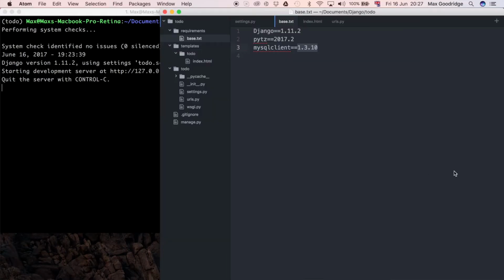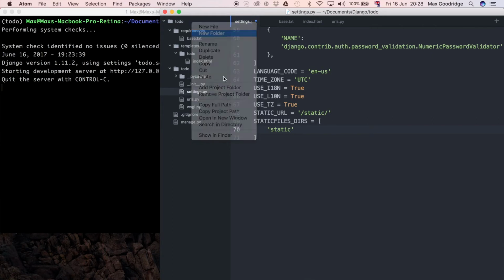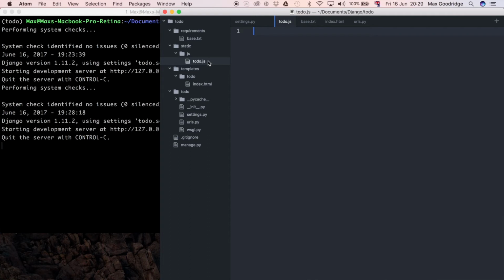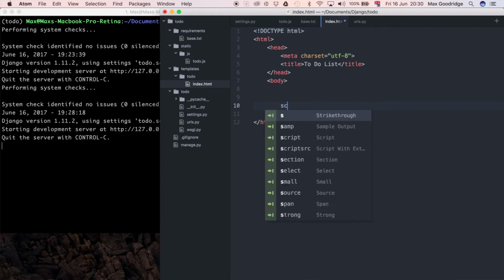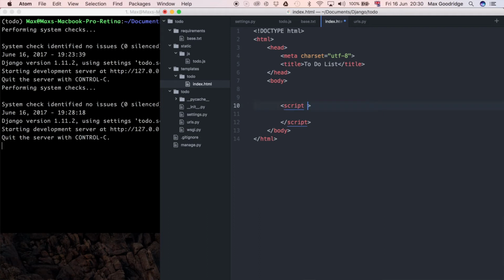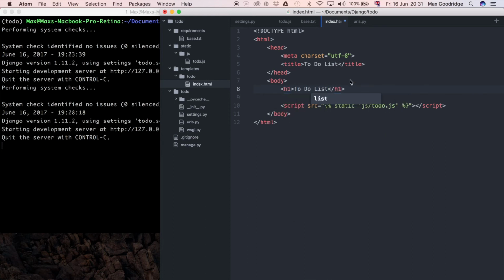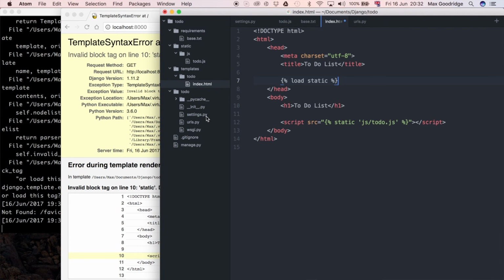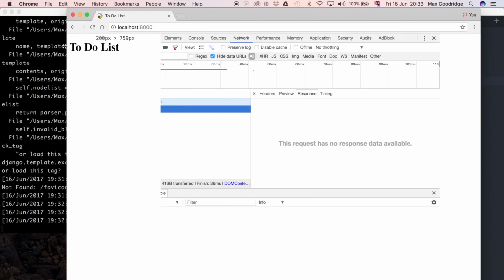How to Set Up Static Files in a Django Project | Part 4